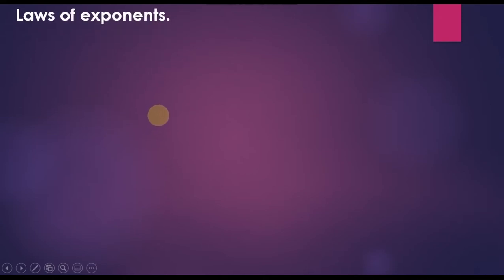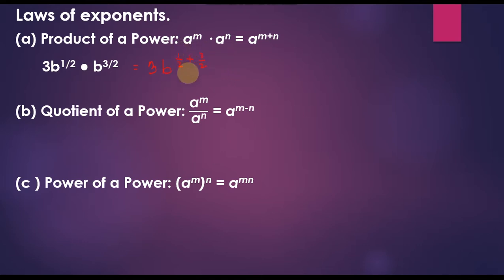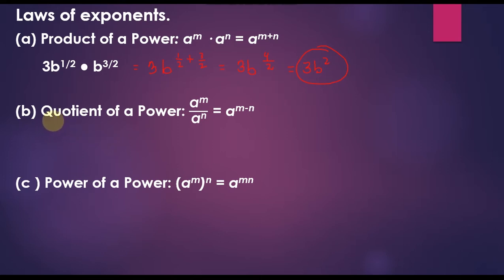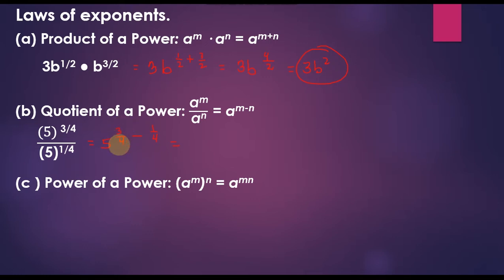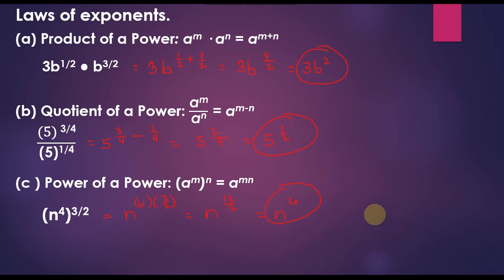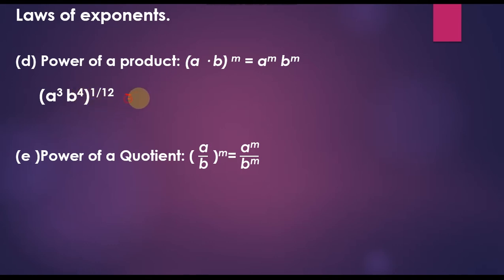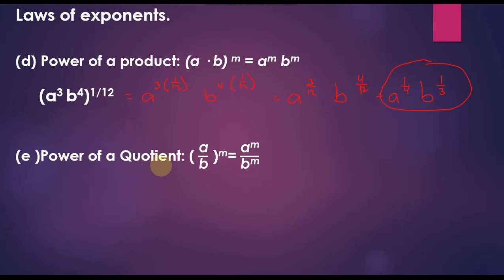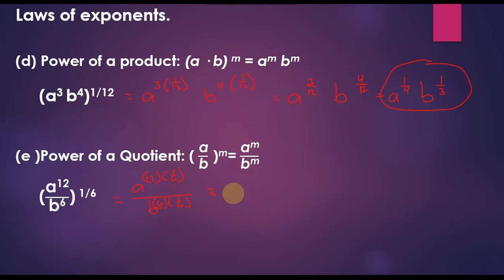Rational Exponents (intro)